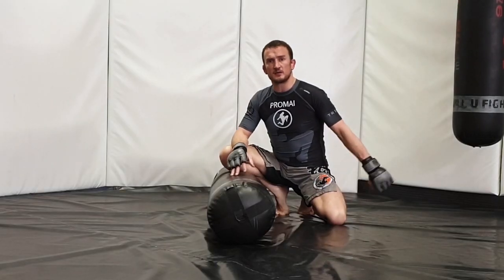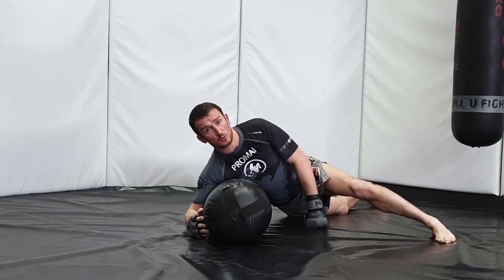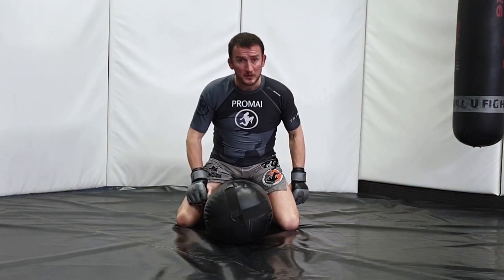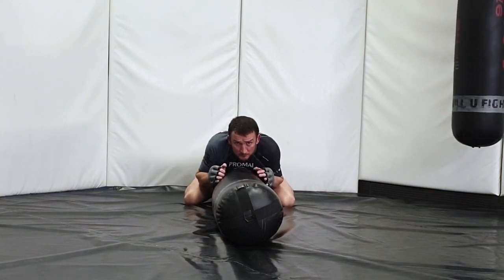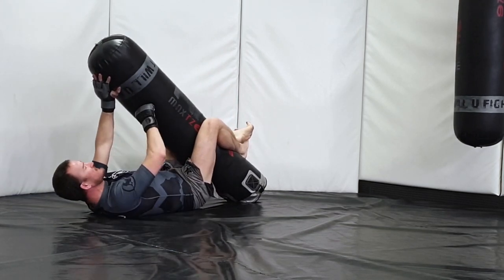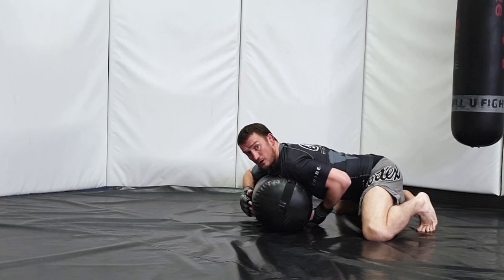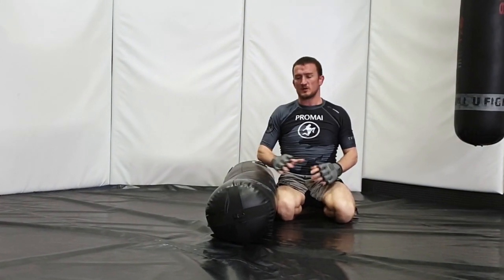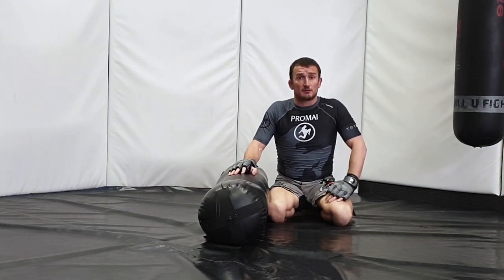MMA GROUND & POUND On Punch Bag - 4 Position Drill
This is a great MMA Drill for working your Ground and Pound on the punch bag. A grounded bag like this can offer a fantastic workout opportunity and in this video we run through one of many options for how you might use it to drill your MMA skills on the ground.

In this drill we work on ground striking from 4 core positions on the heavy bag:

Side Control
Mount
Guard
Caught in Guard

We would recommend running this MMA drill for 3 minute rounds and slowly increasing the amount of rounds that you run. Try to run the drill at the highest pace you can for the duration and keep the transitions between the positions as smooth as possible.